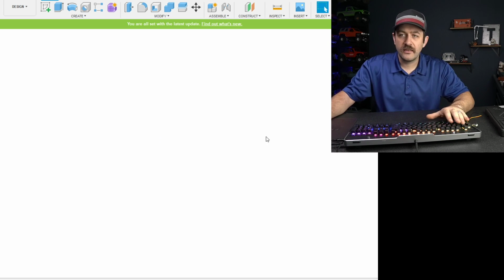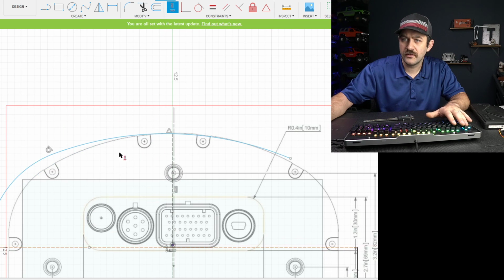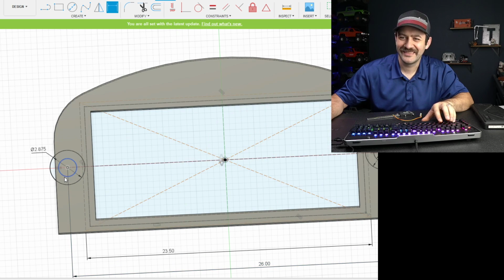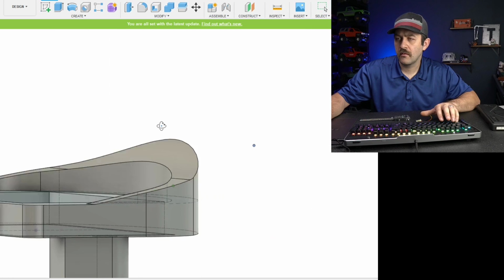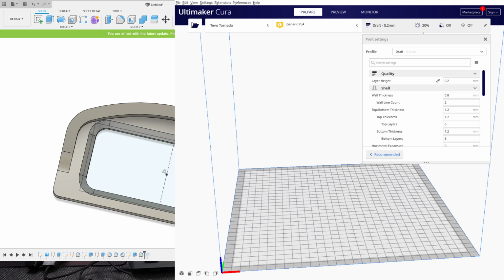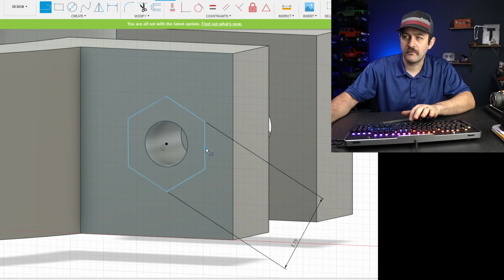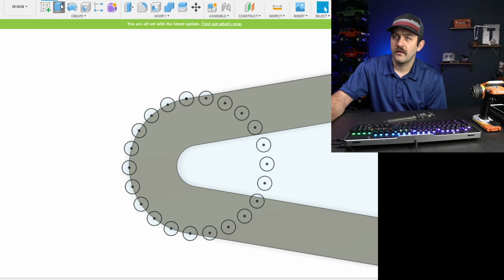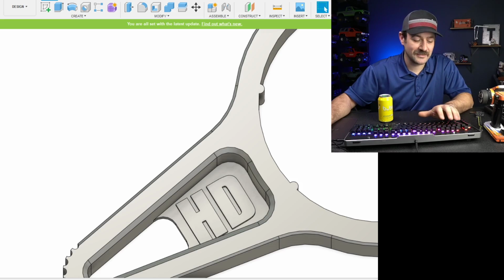STL Sunday - Racepak - Free 3D Print Files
In this stream we chose and item to draw in CAD live and share the STL file with everyone. The purpose is not to show how to draw in CAD but more of how to approach drawing something by breaking it down into simple steps. The CAD program is Fusion360, it is FREE!